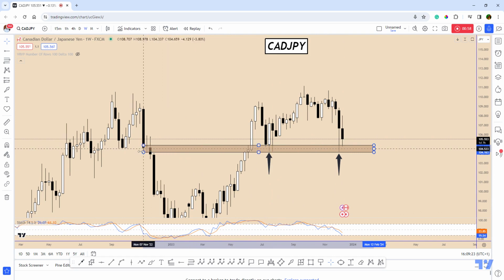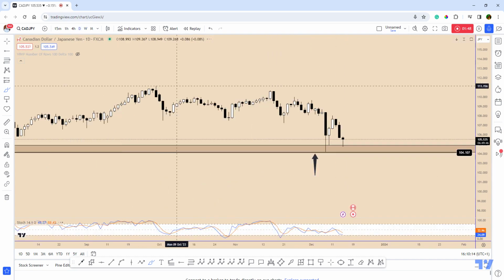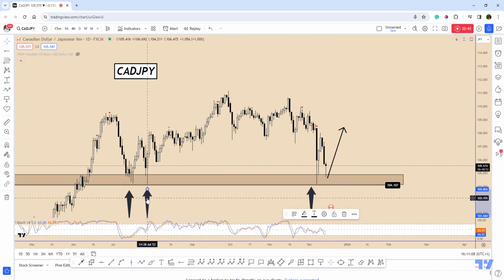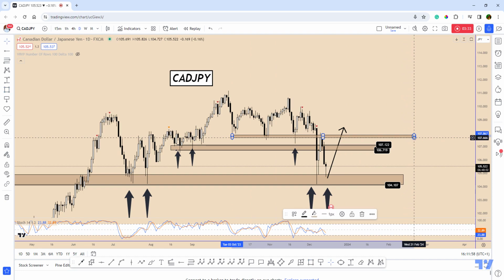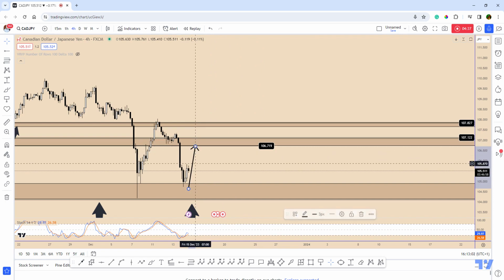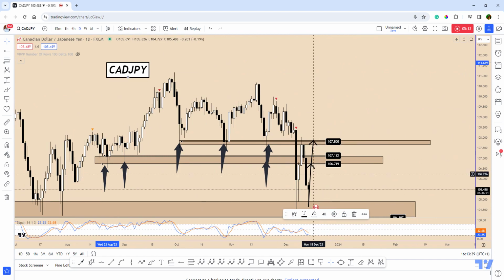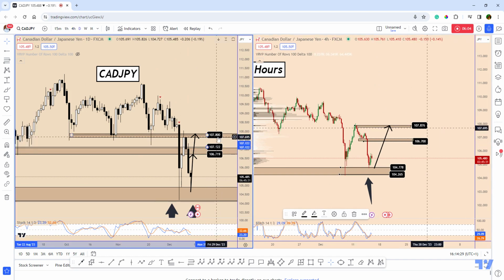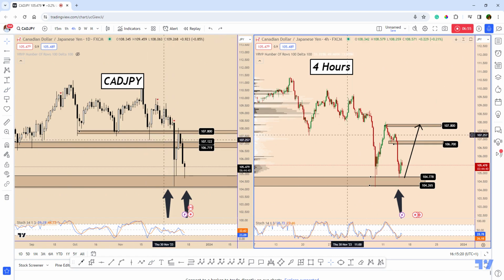How To Trade a Multi-frame Analysis Combined With Structure Analysis! Learn Trading in a Simple Way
In today's analysis, I will show you a simple way to trade.
This is a combination of a multi-timeframe analysis with a structure analysis.
This gives you higher chances in the market